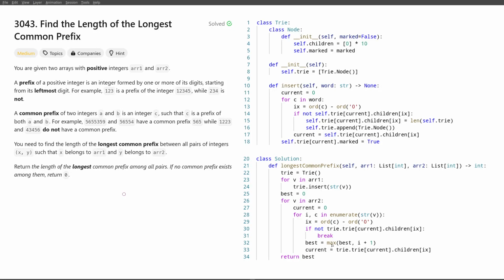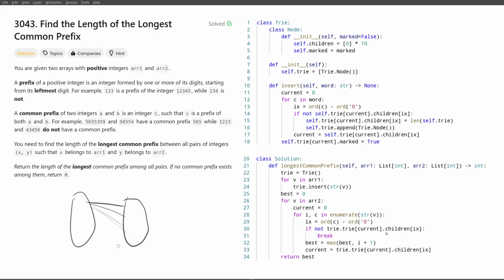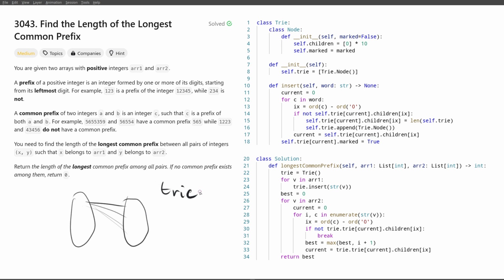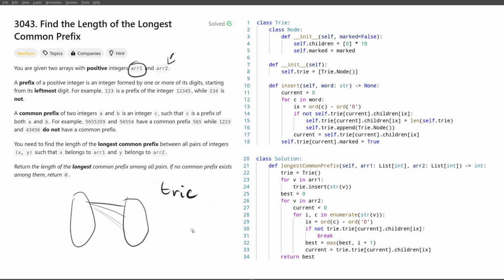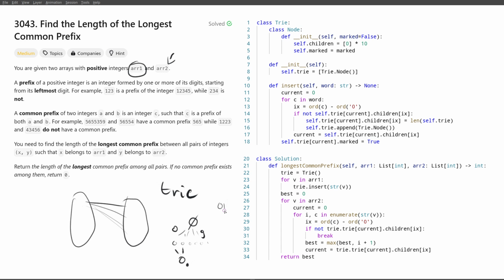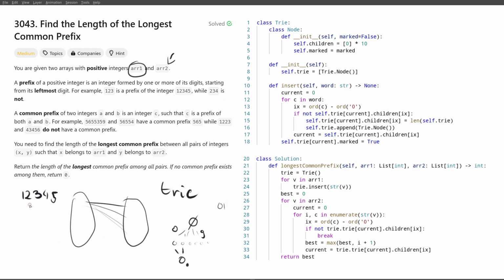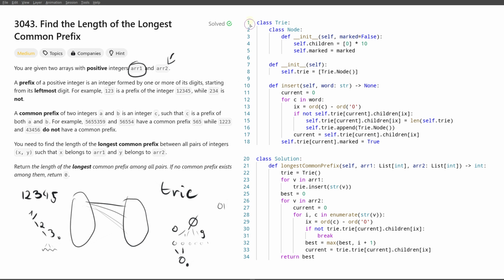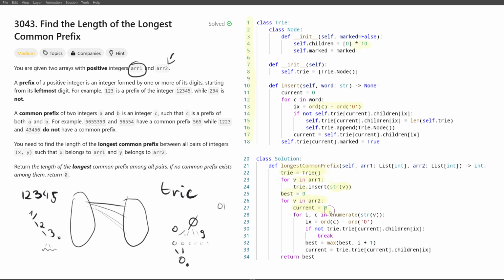[September 24, 2024, LeetCode daily] 3043. Find the Length of the Longest Common Prefix - Python